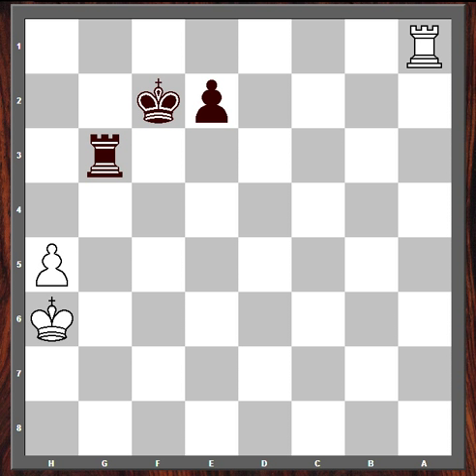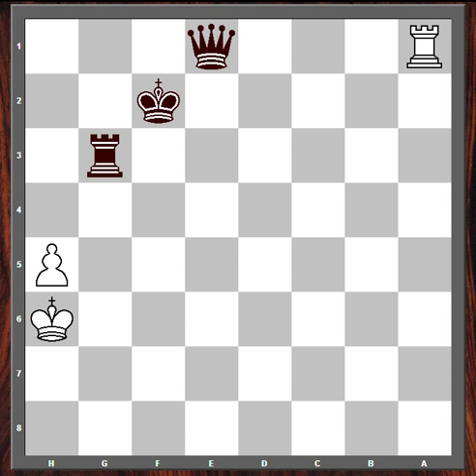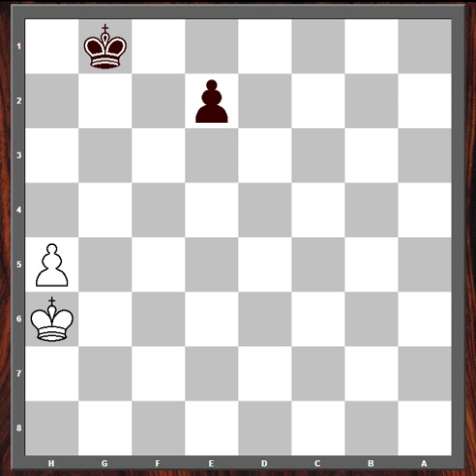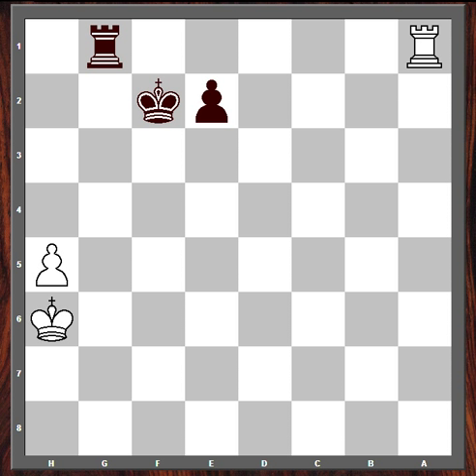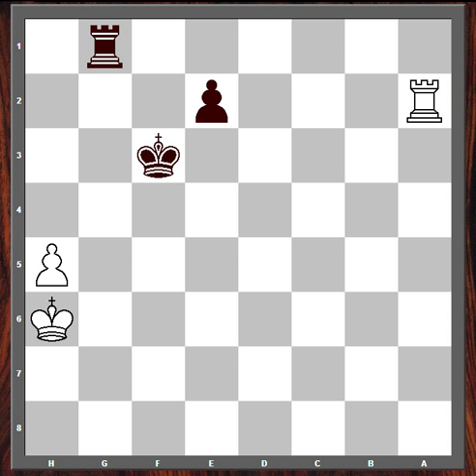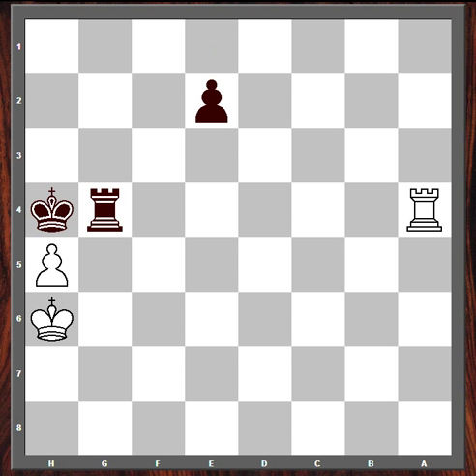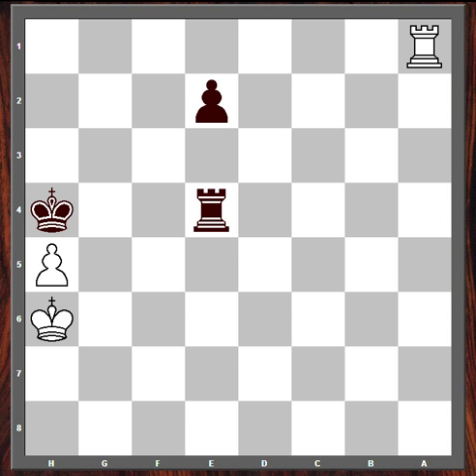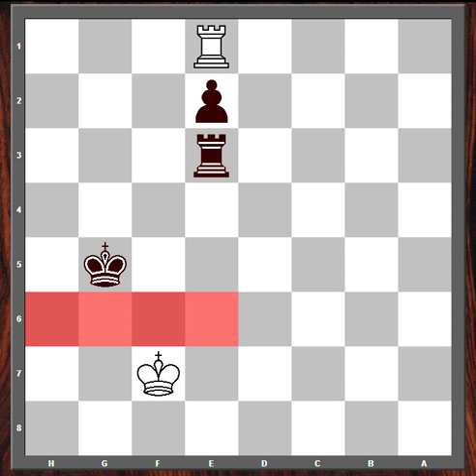Chess Endgame: Gilg-Tartakover, 1926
The endgame of Gilg-Tartakover, Semmering 1926.  Taken from position 138 in Levenfish & Smyslov's manual on Rook Endings.

Rook + 1 vs. Rook + 1 endgames require a special skill to master.  This skill is accurately calculating the results of a variety of Rook vs. Pawn (and occasionally other) endgames.  This actual game is an example of that.